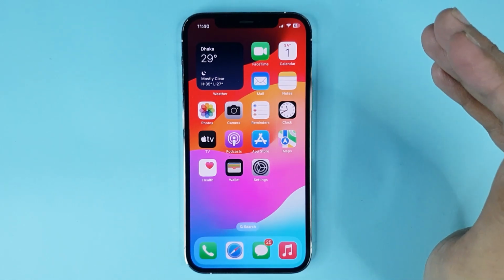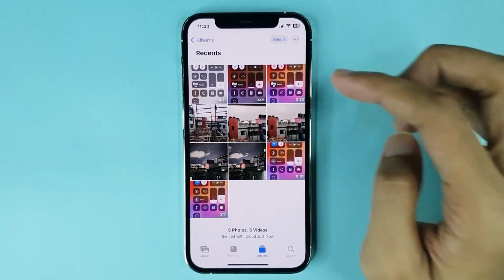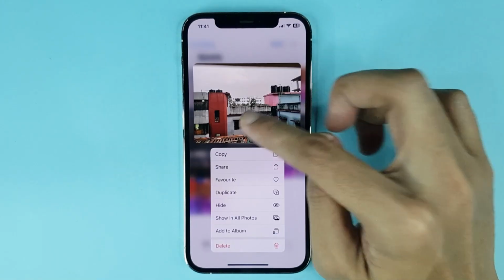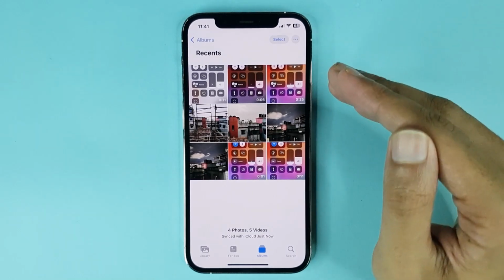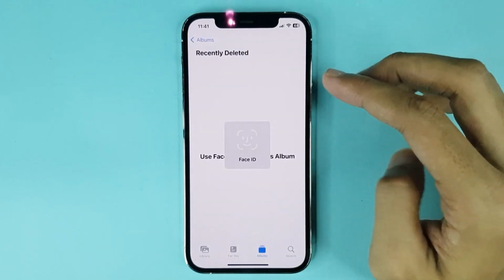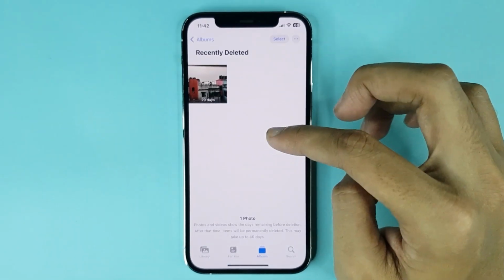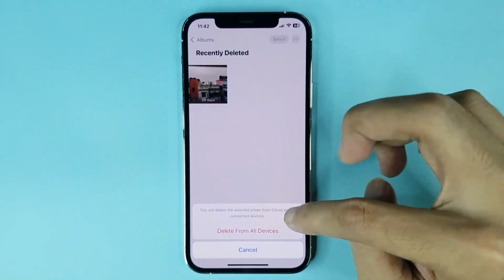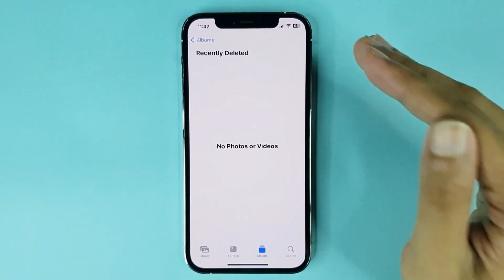How to Permanently Delete Photos on iPhone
A quick guide to delete photos permanently in your iPhone.